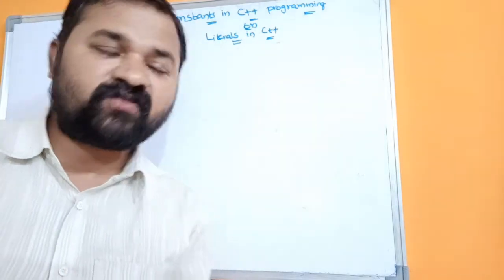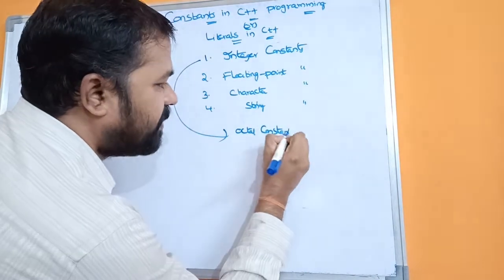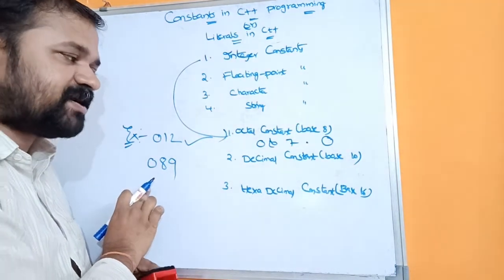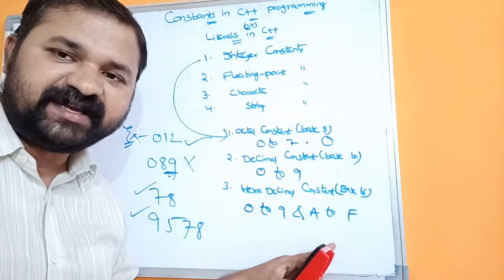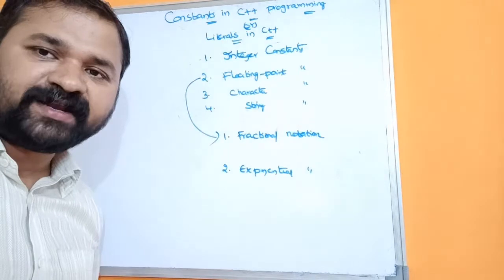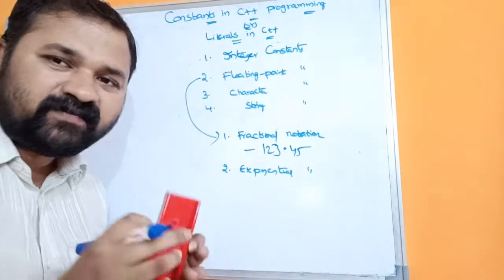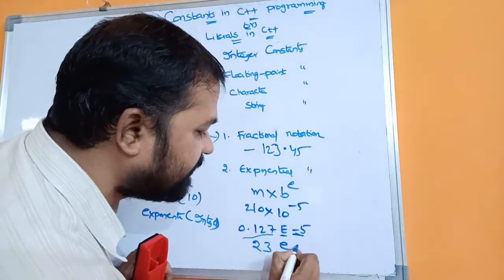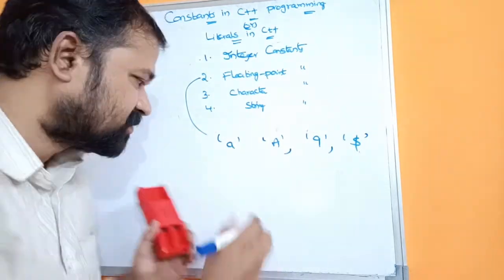Constants In C++ Programming || Literals In C++ Language